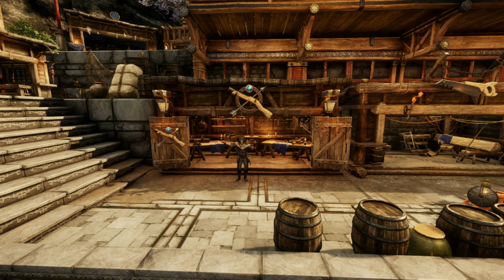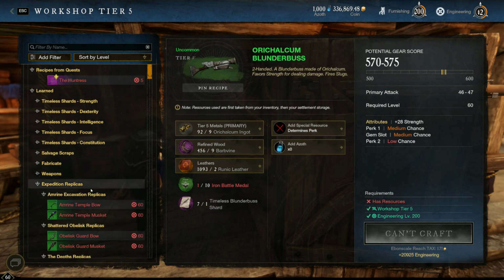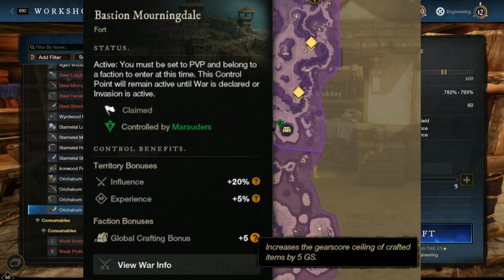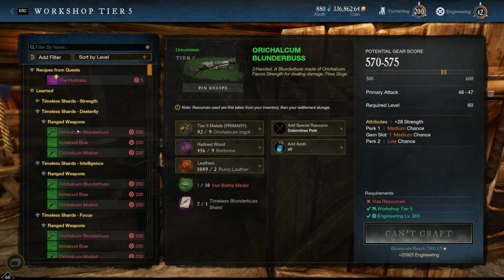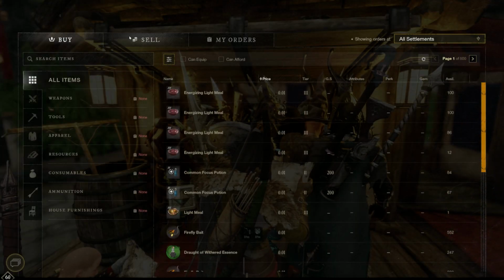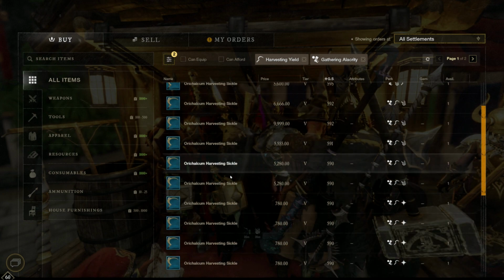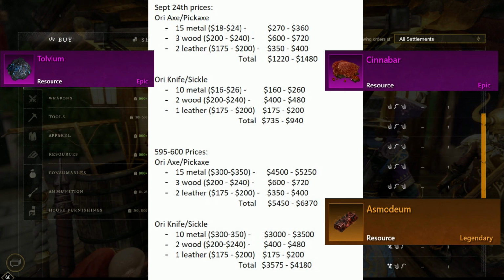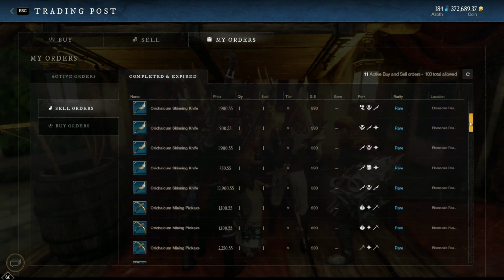This Method has made me over 200k gold in New World!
**Less Viable since the Brimstone Sands Update**
Hey folks!
This method has truly helped me reach gold Cap over a few months. It may not be viable soon so make sure you make use of it while you still can!
No.. It's not selling Ammo lol.